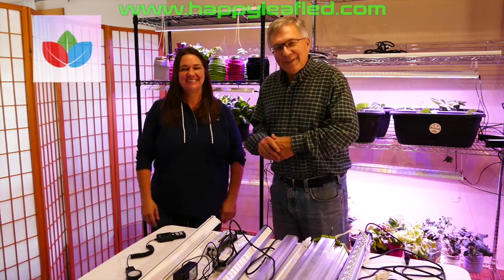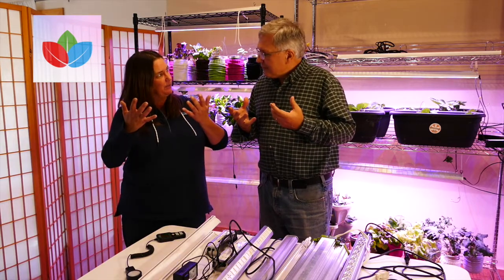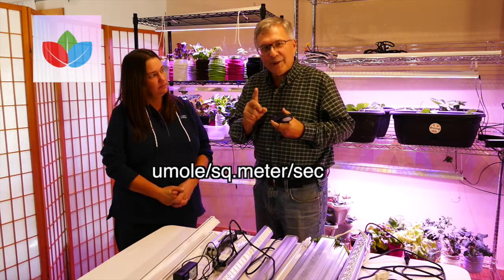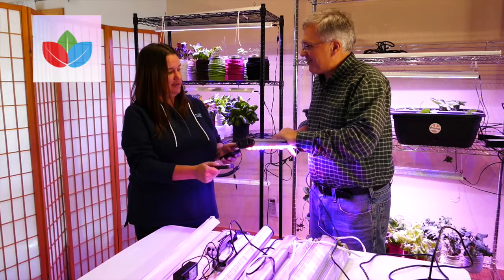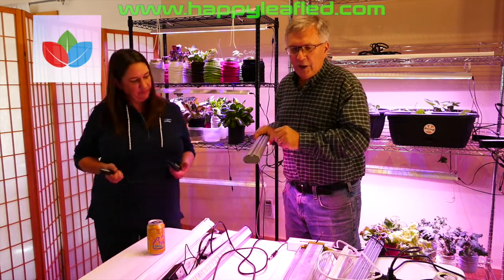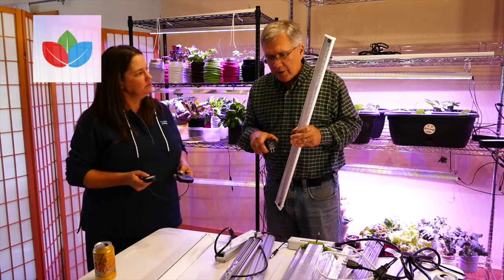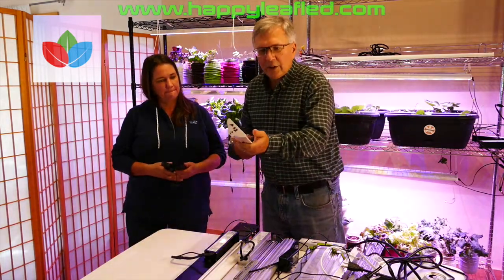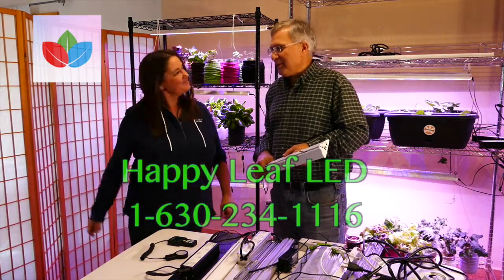LED Grow Lights - How Do I Choose? Why are LED's a better option?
How do I choose the right LED grow light? What measurements are the most important? We take a look at some different LED Grow lights and talk about the features that will make a difference for growers.

Indoor Gardening is catching on because you can do it 365 days a year from the comfort of your home.  You'll know your food is clean and pesticide free and you can grow a wonderful variety. Most of us can't garden outside 365 days a year, so we have information on how to get your green thumb going indoors.

Things you’ll need before starting your passive hydroponic project (aka Kratky method):
• 3” wide net cups (at your local hydroponic store or at an online retailer)
• Hydroponic clay pellets (at your local hydroponic store or at an online retailer)
• Wide mouth canning jars
• Happy Leaf LED Grow Light
• Black/dark socks
• Seeds (lettuce, kale, herbs…)

Timestamps:
00:00 -Intro
02:05 -High pressure sodium lights
03:05 -Why are LED's better?
03:36 -Different types of LED's
04:16 - The importance of PAR
05:30 - Testing light quality
09:40 - What the colors of the LED provide for the plant
10:40 - Testing light quality
14:08 - Upcoming products
16:59 - Outro

_Got questions or ideas? We'd love to help fellow growers. Happy Growing!_

Happy Leaf LED grow lights are designed and built in the USA to give plants the light they actually need to thrive. Our goal is to help you grow with confidence, from your first seed to your final harvest.